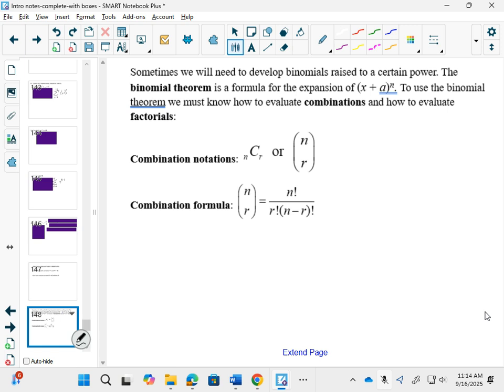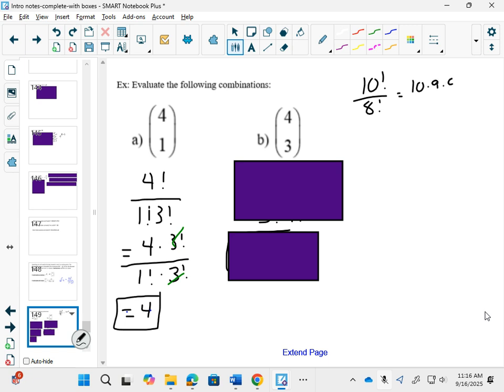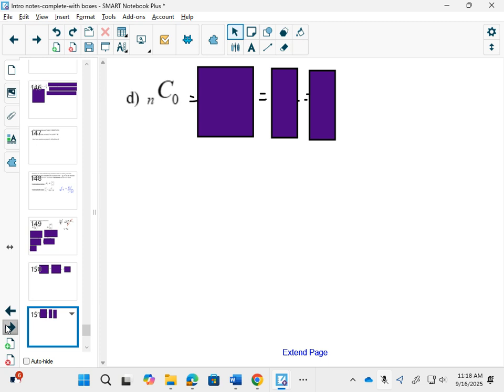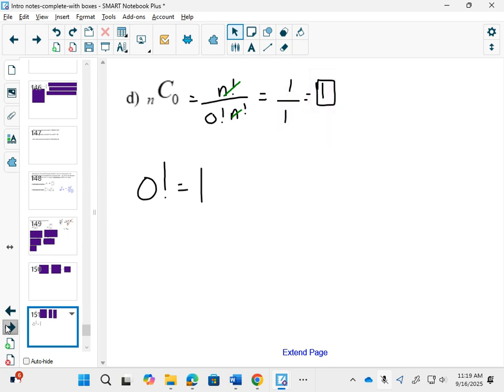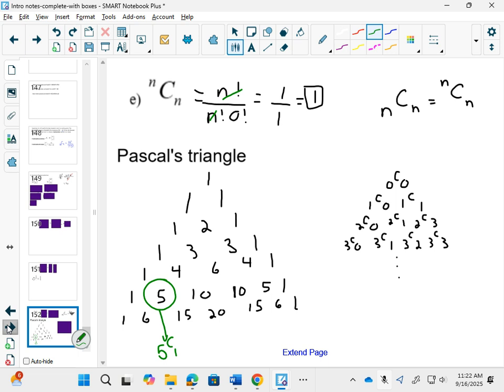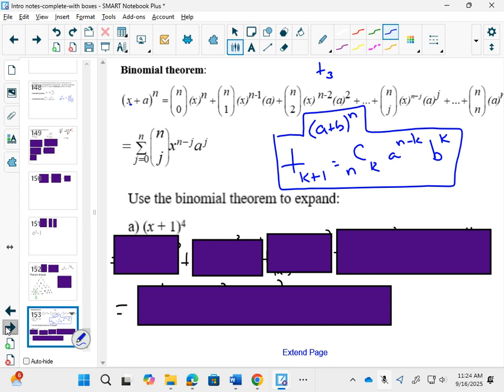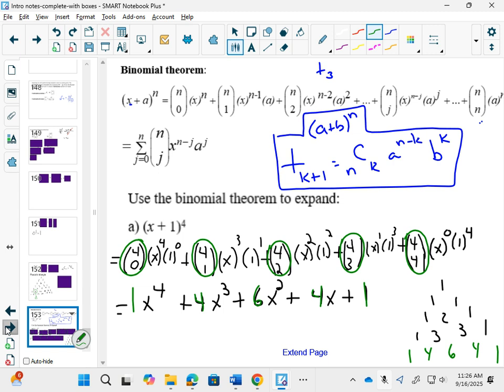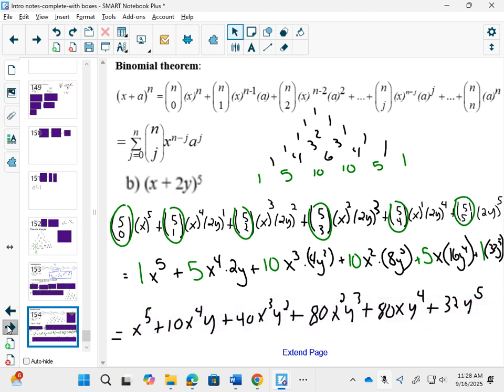42AP Binomial Theorem